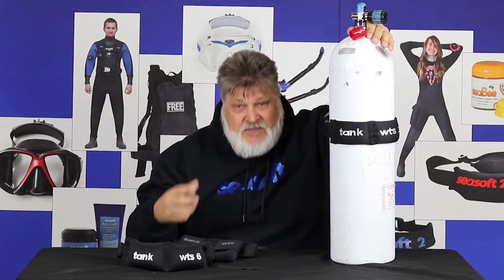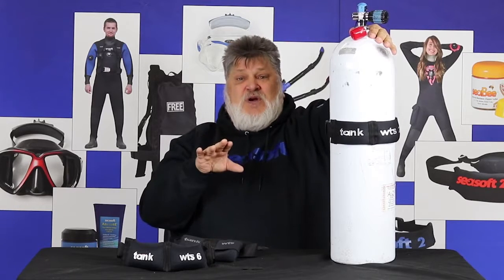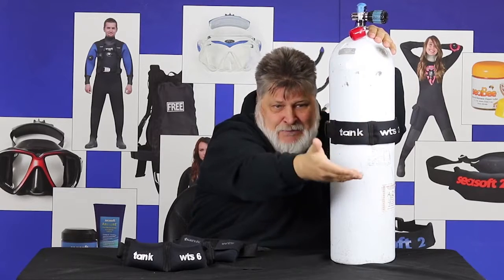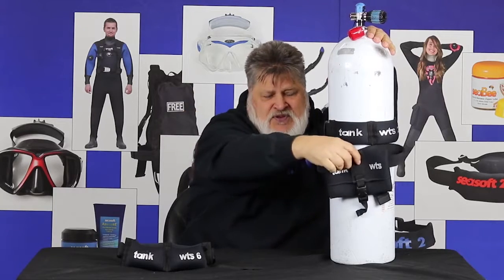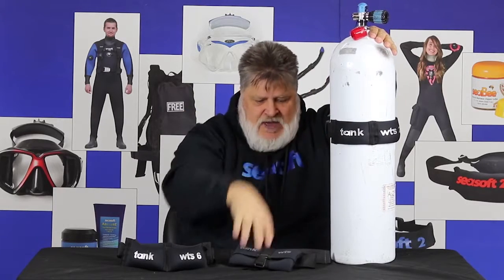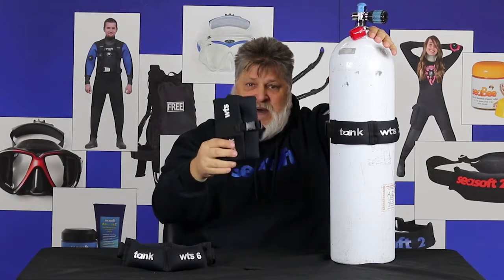Seasoft Tank Weights Review - LeisurePro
Great way to keep the weight off your hips and add some to your cylinder with this Sea Soft Adjustable Tank Weight Pocket, just mount and adjust the band to your cylinders diameter and you have shed some lead from your waist to your cylinder. Placing weight on the cylinder will also help eliminate the buoyancy you may experience from an aluminum cylinder when near empty. If your cylinder rides up in the second half of your dive due to cylinder buoyancy this tank weight pocket is what you need.

Constructed of durable neoprene and nylon webbing materials for long life with squeeze-style" side-release quick clips for both adjustment to cylinder and weight retention. Tank weight system is available in 2 lbs., 4 lbs. and 6 lbs. (1 kg, 1.8 kg and 2.72 kg) capacities, except both soft and hard weights. The soft neoprene pouches will not damage cylinder finish.